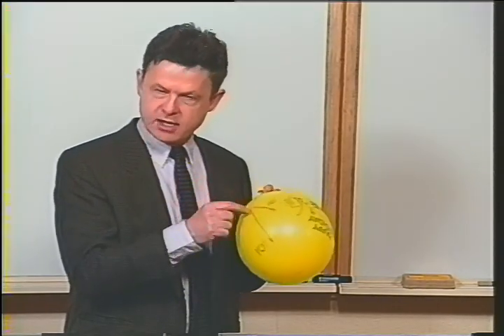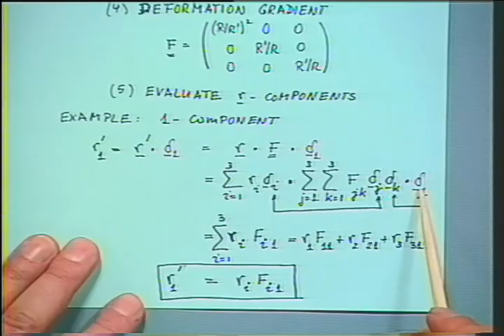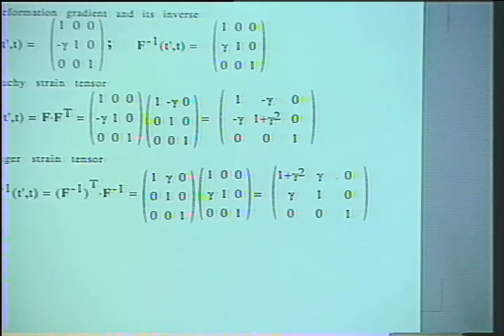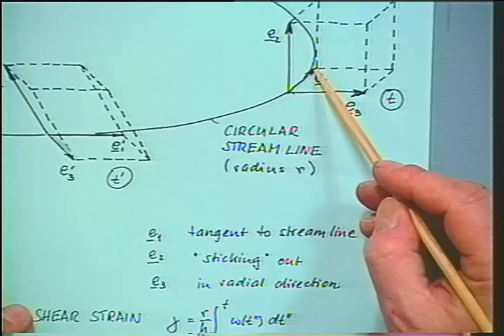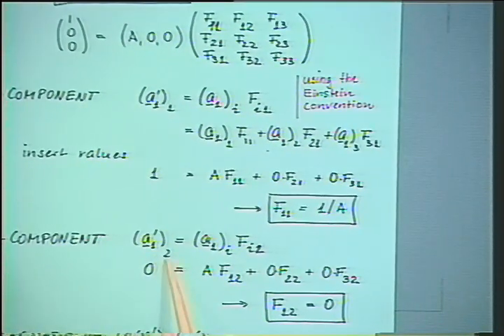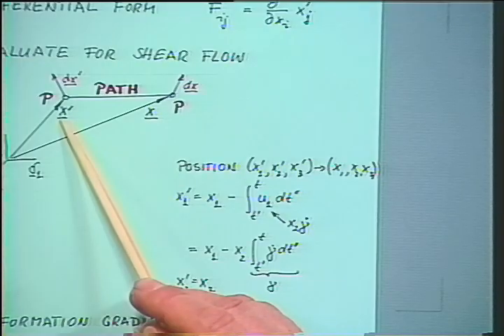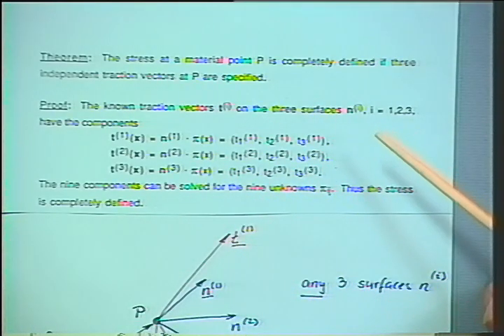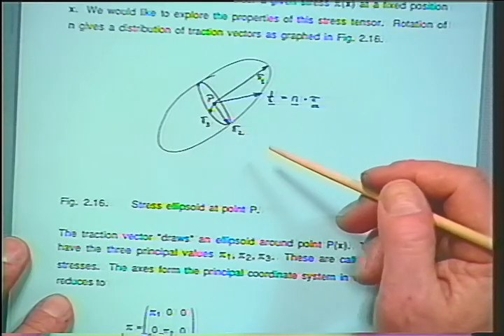CHE 757-4 Examples of Stress and Strain Tensors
Lecture 04
Examples of Stress and Strain Tensors
- Inflating a Balloon
- Fiber Spinning
- Pipe Flow
- Rotating Disk
- Converging Flow
- Definition of Traction and Stress
- Stress Tensor Components